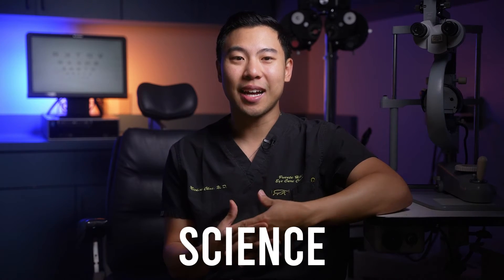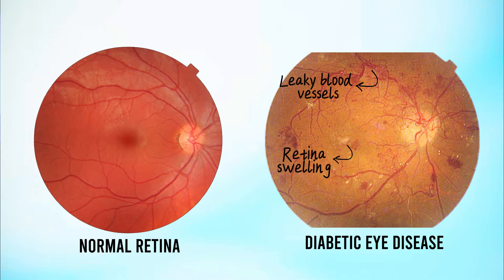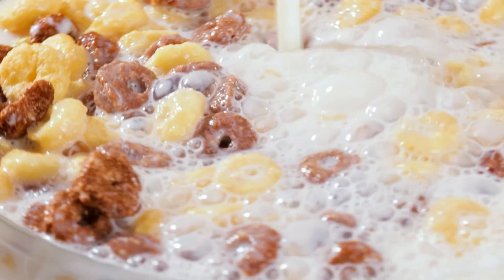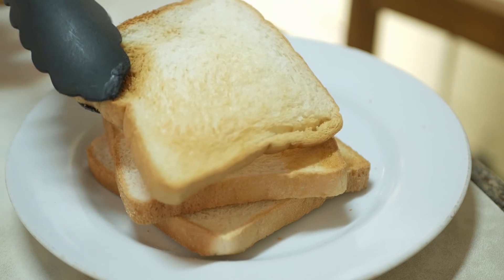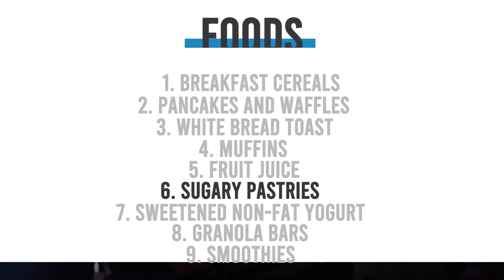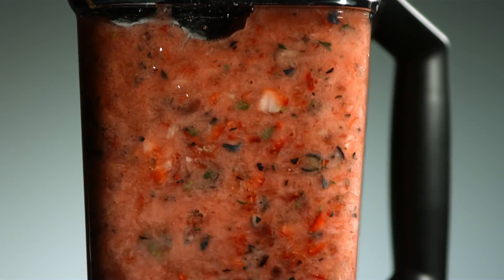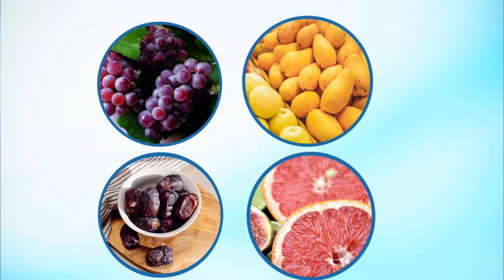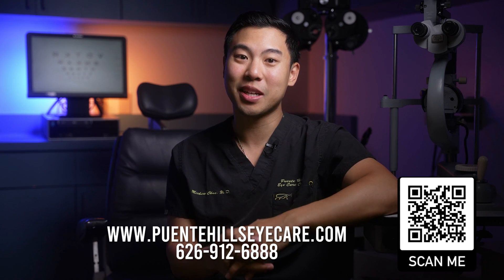These 9 breakfast foods are HARMING your vision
In this video, Dr. Michael Chua reviews common breakfast foods that can cause damage to our vision and metabolic health.

Timestamps
0:00  Introduction
0:19 Diabetic Eye Disease
1:35 Continuous Glucose Monitoring
2:12 Foods to Avoid
6:05 Healthy Alternatives
7:21 Summary